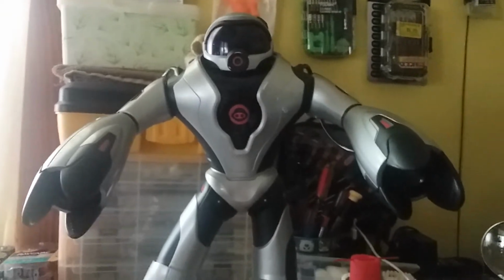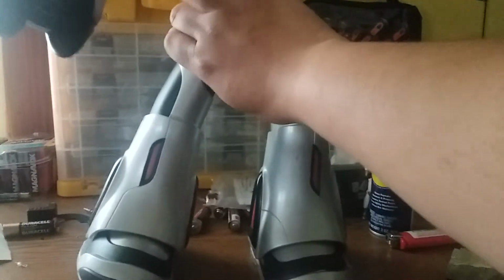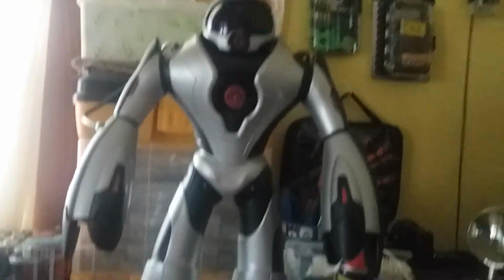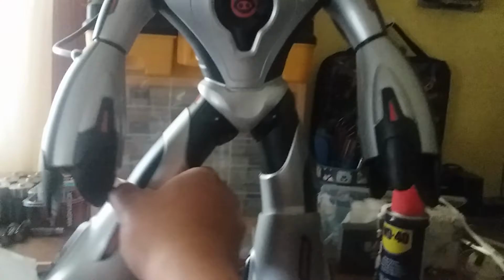Joebot (silver) Repair For: ProjectNova0